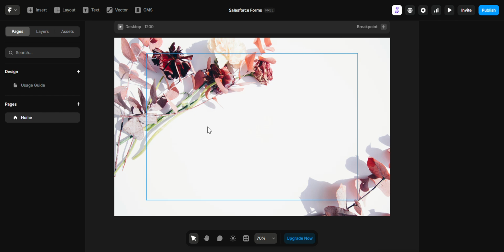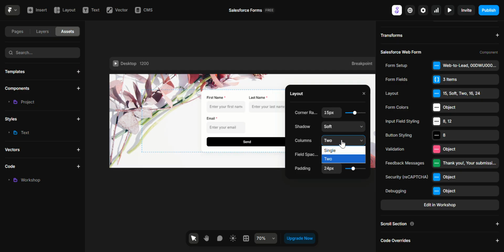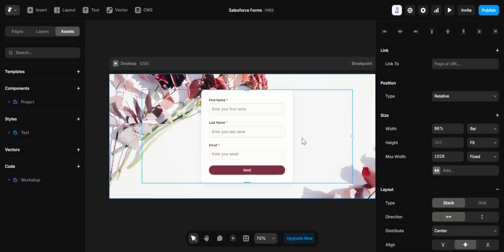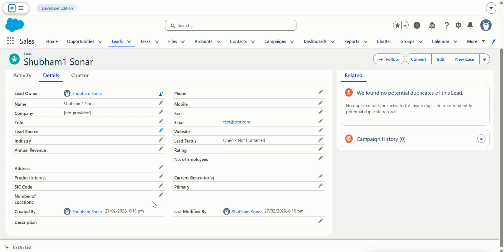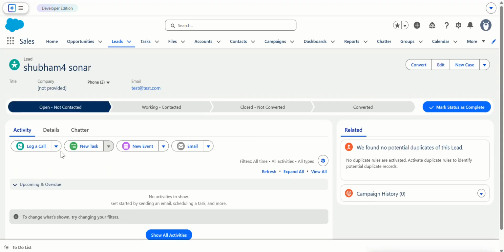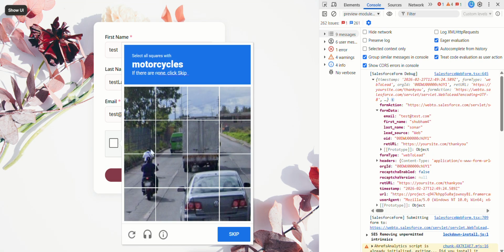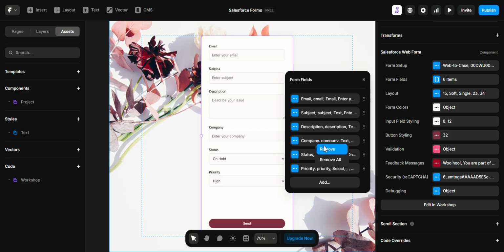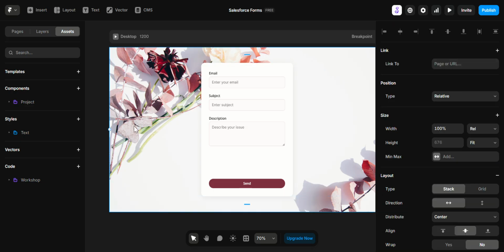Salesforce Web Form component for Framer [Hands-on Demo]